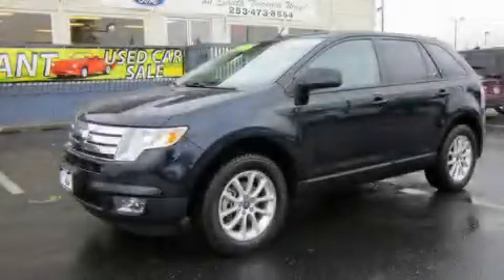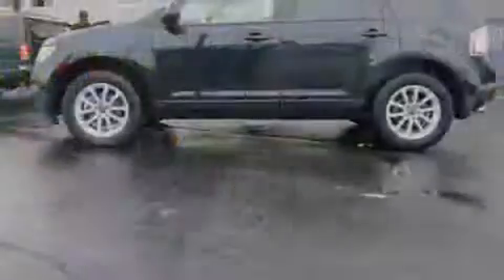2010 Ford Edge Olympia WA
Year : 2010

 Make : Ford

 Model : Edge

 Trans . : Automatic

 Exterior : Blue

 Miles : 28,341

 Interior : Grey

 Lakewood Ford

 11503 Pacific Highway SE

 2010 Ford Edge Lakewood WA